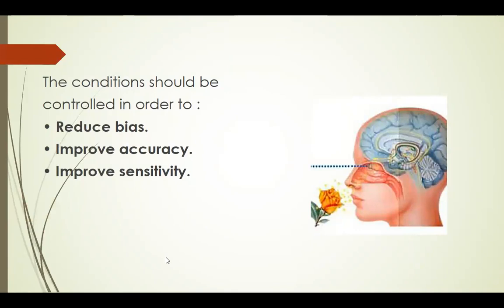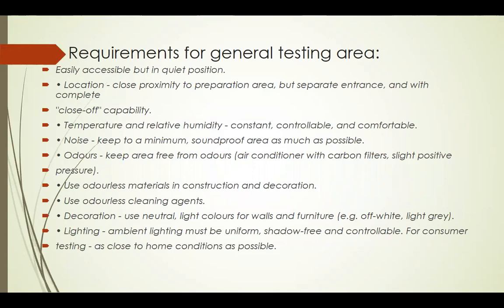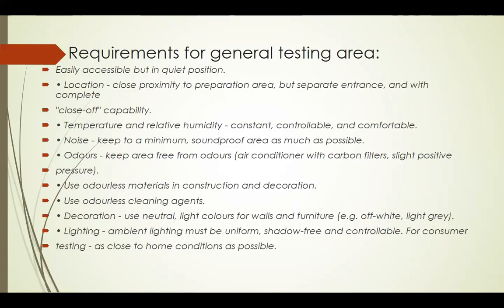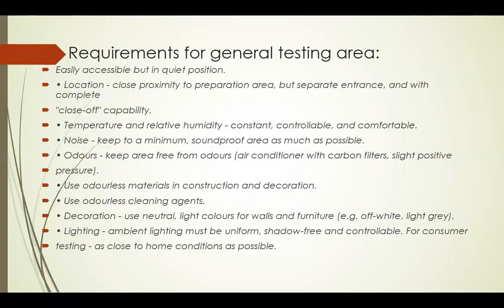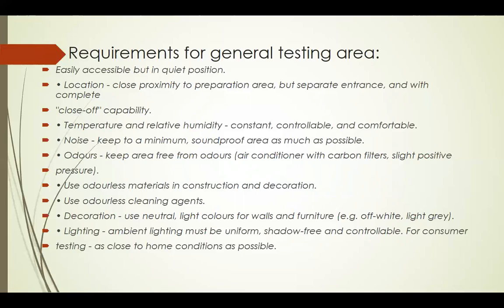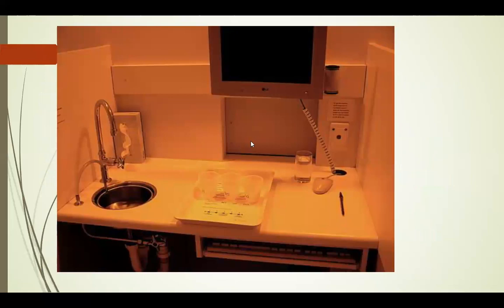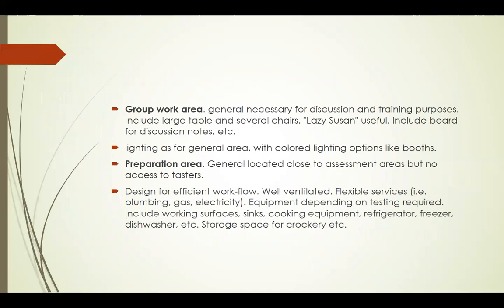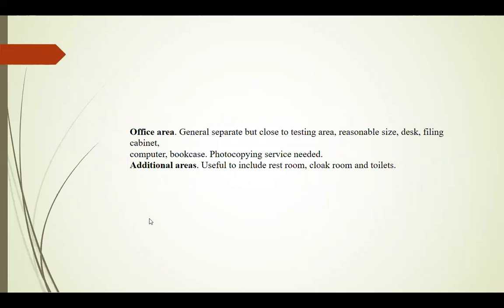7 Designing SA